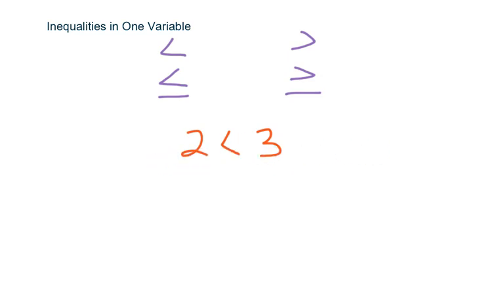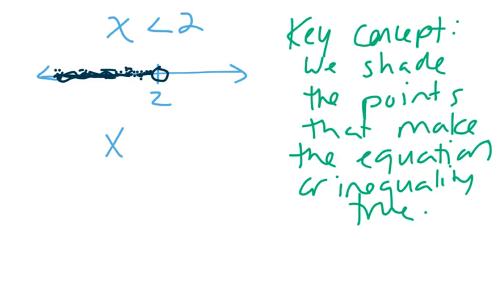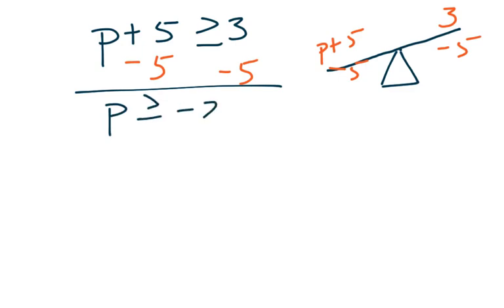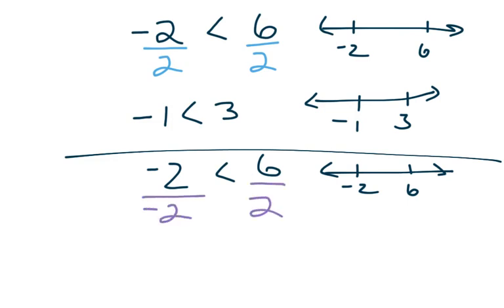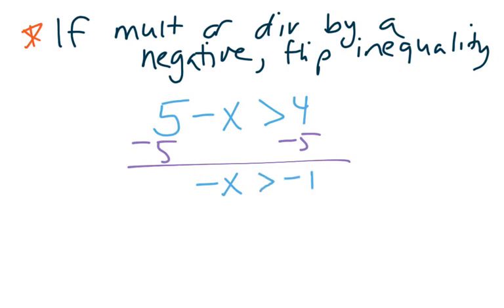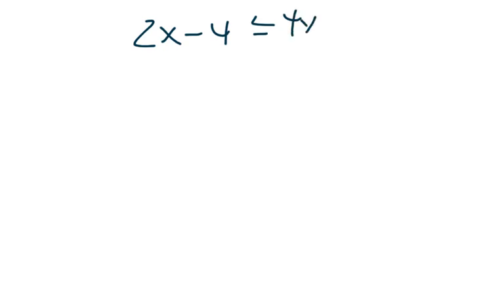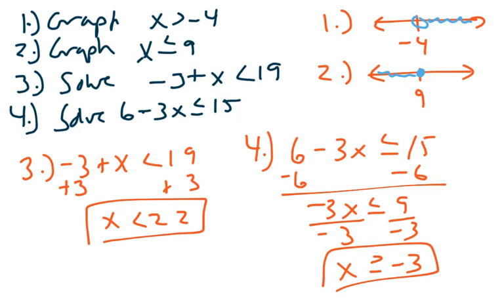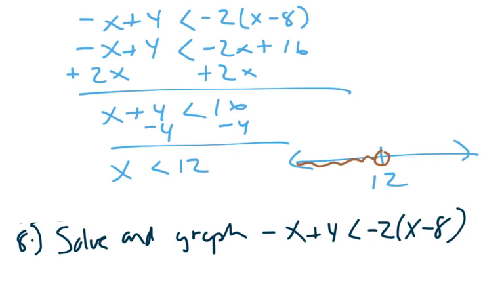Alg1 U6 L1 Inequalities In One Variable